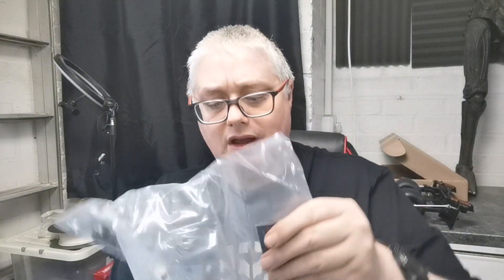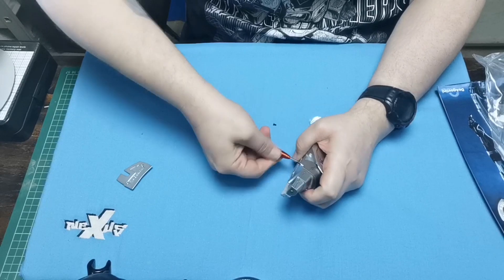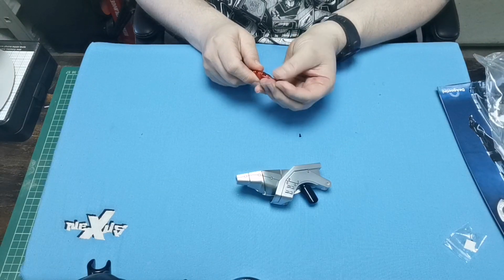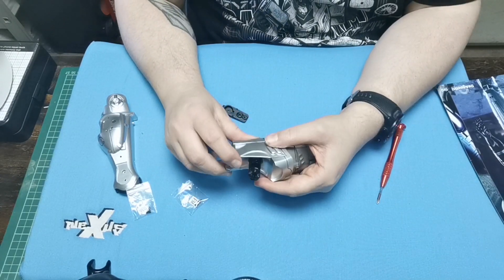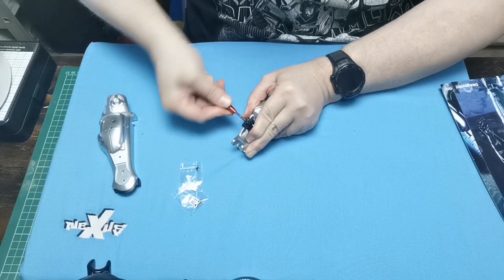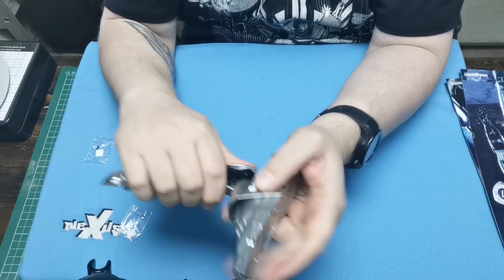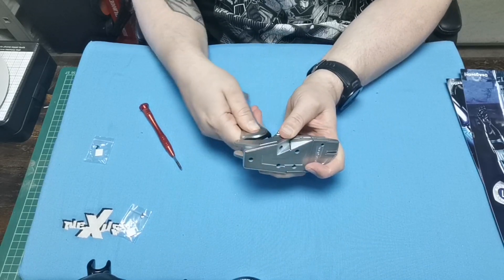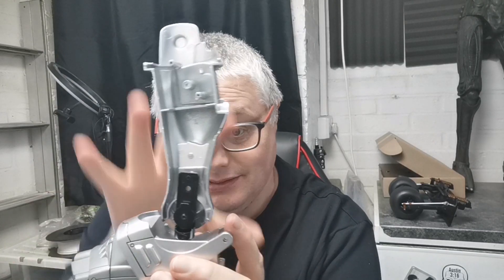Build the 1/3 scale RoboCop - issue 15 & 16 from Fanhome